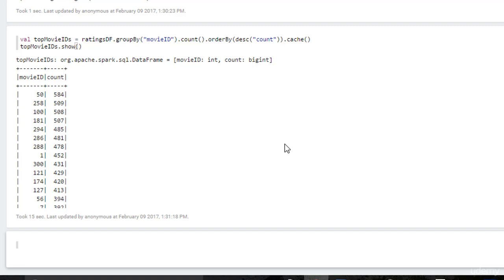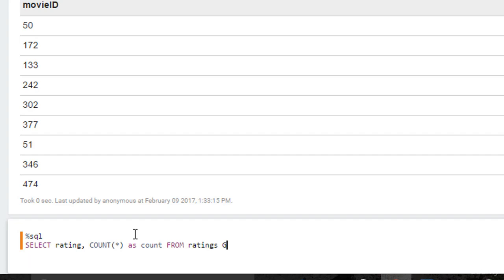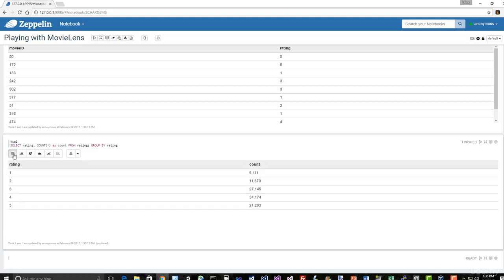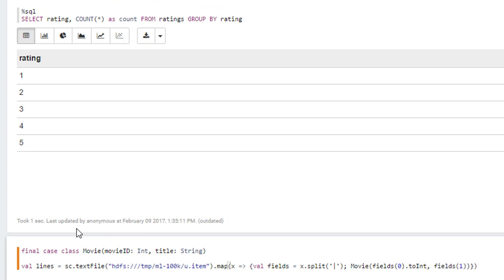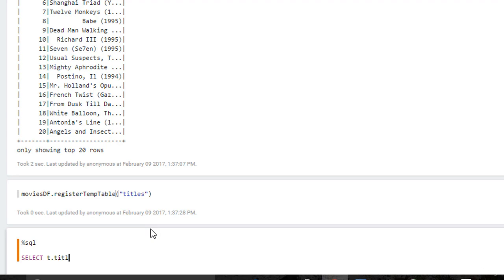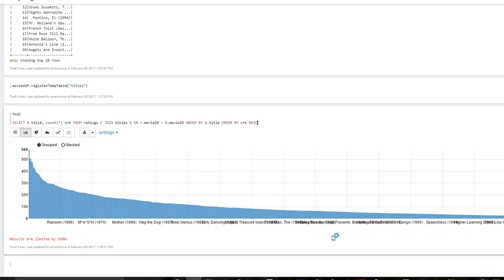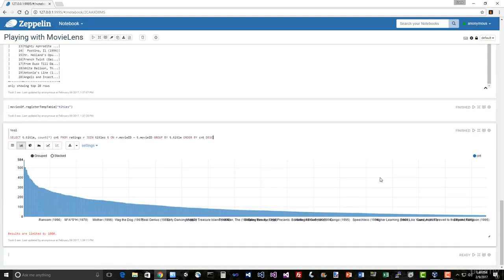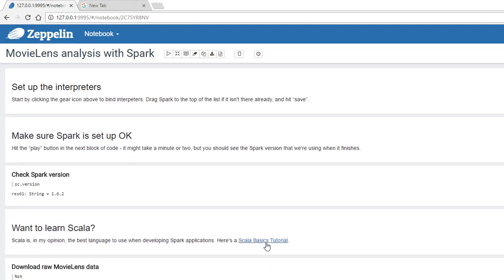070 Activity Use Zeppelin to analyze movie ratings part 2